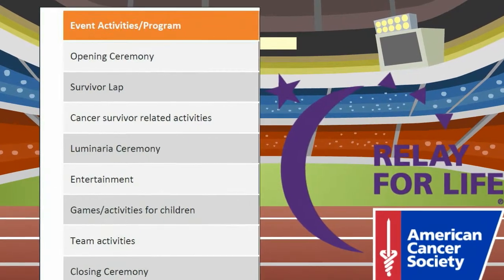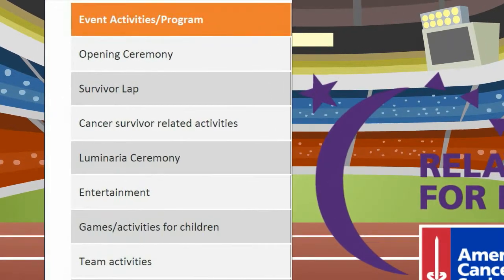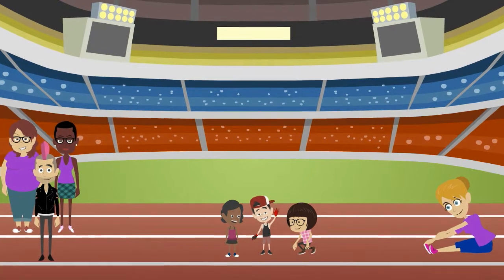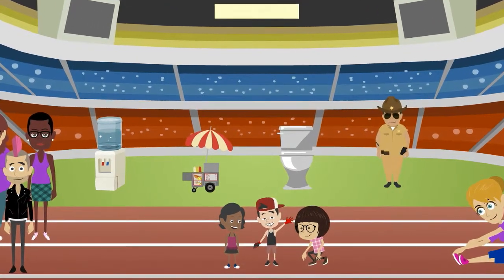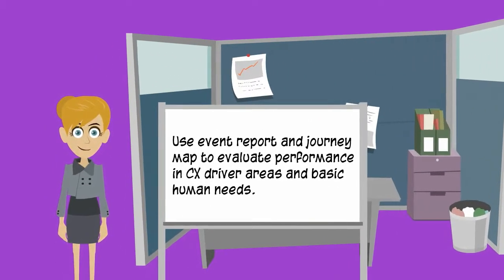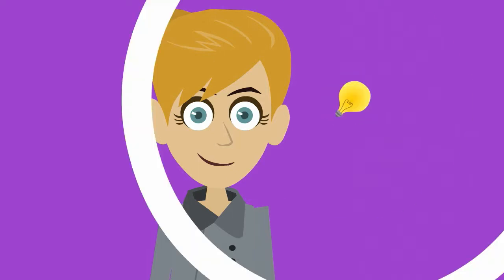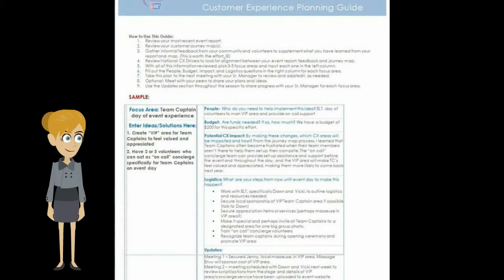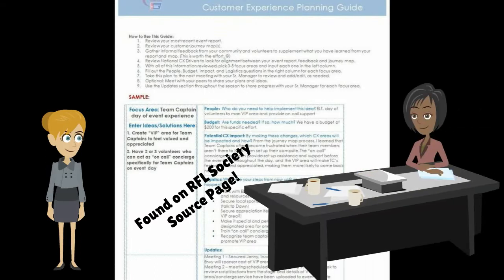The Experience Episode 4 (for RFL)